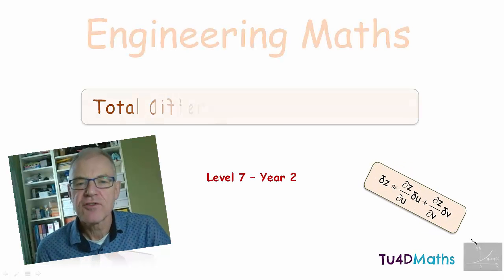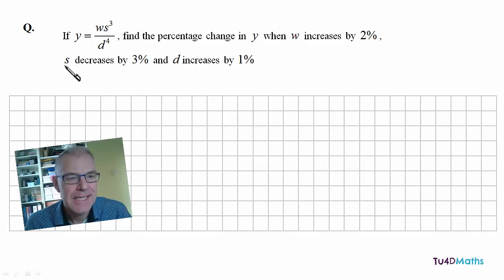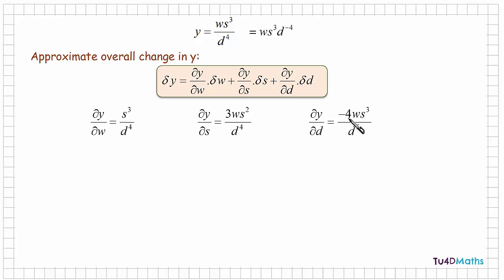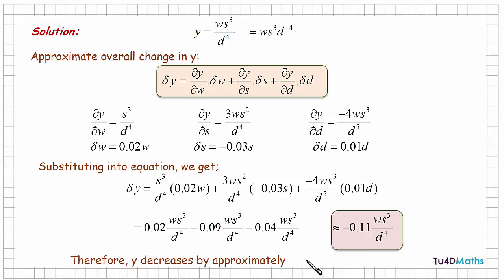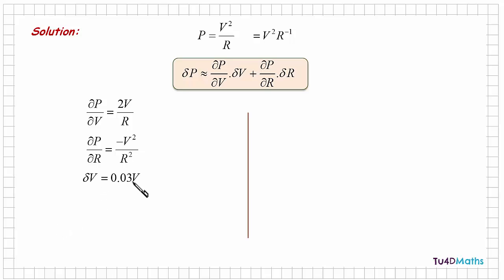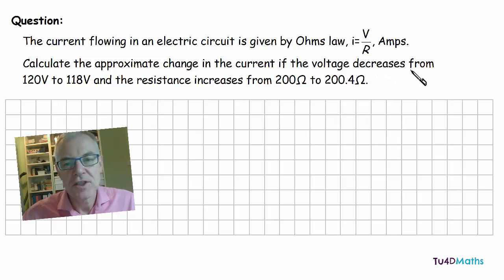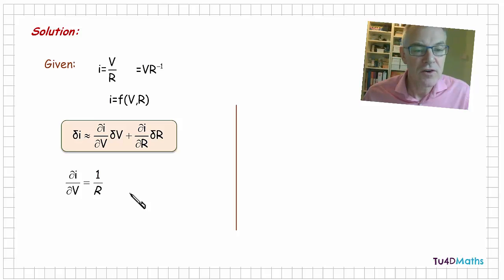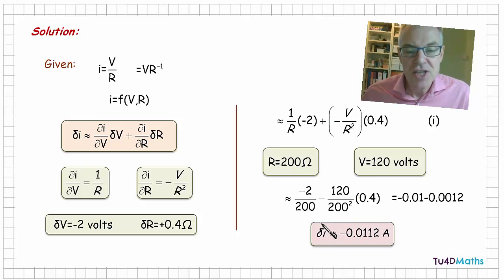1. Partial Differentiation - Small changes 1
Here we look at the change in some quantity when there are small changes in all variables associated with this quantity.